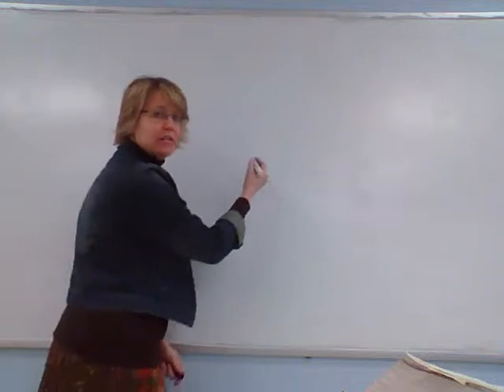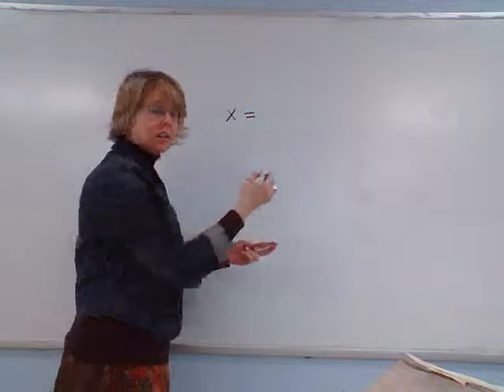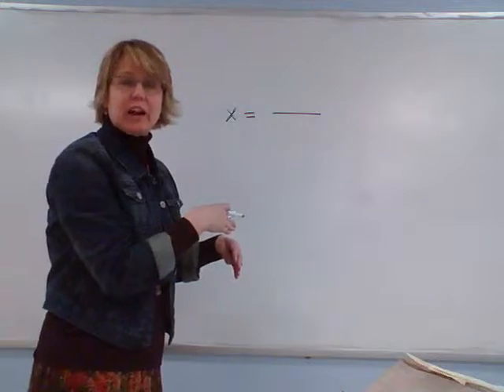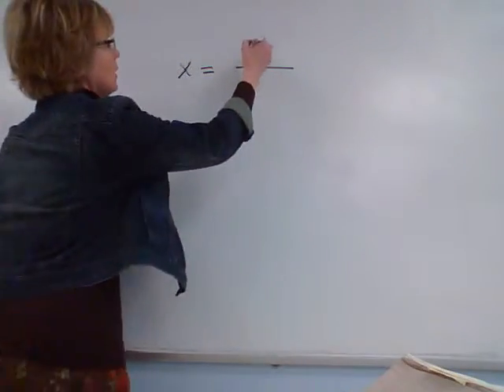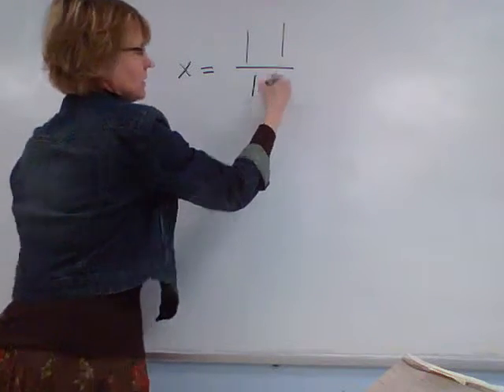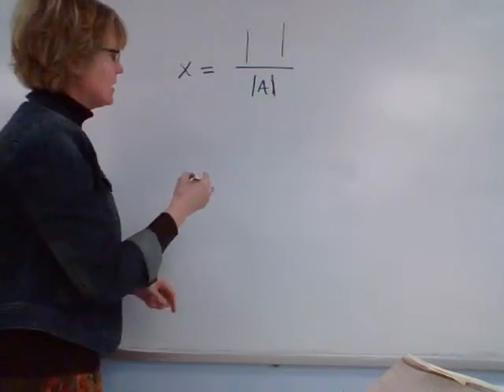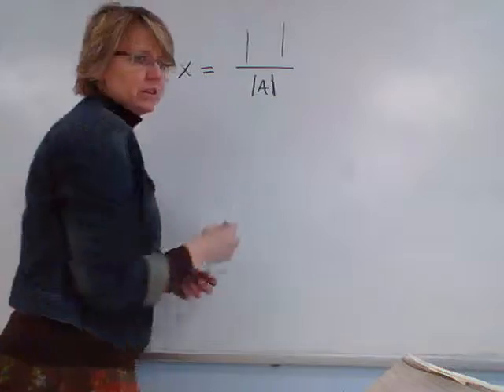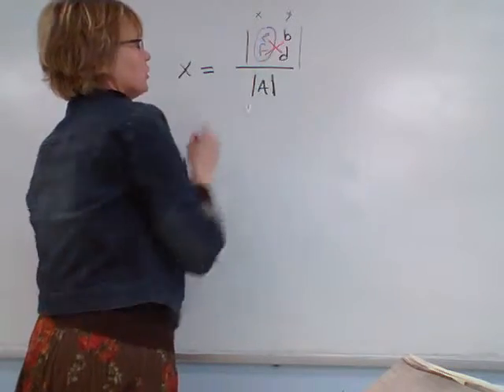Cramer's rule x value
Explain how we get x using framers rule.